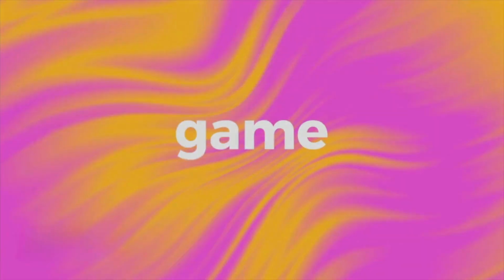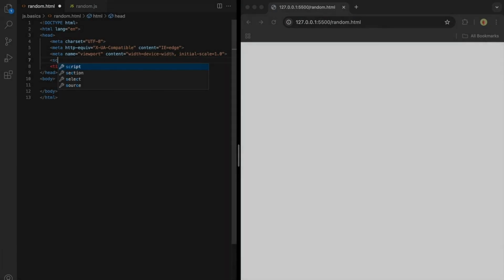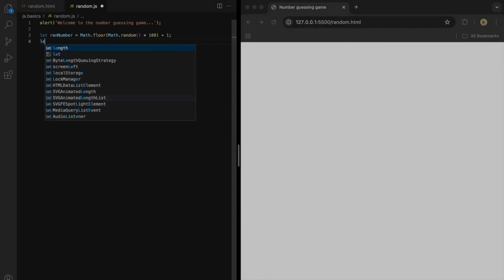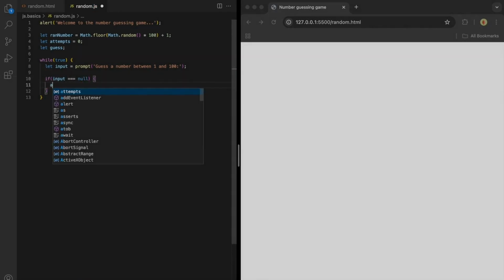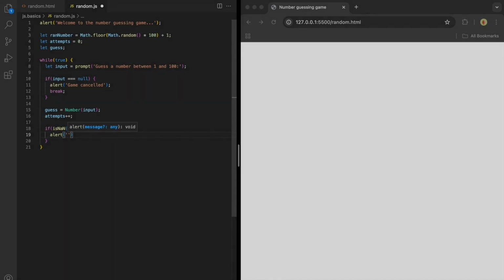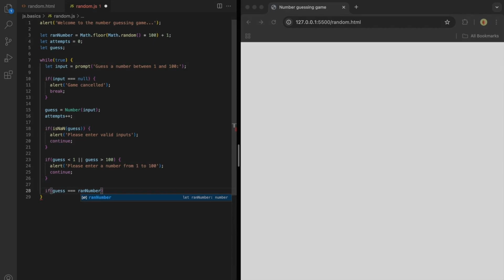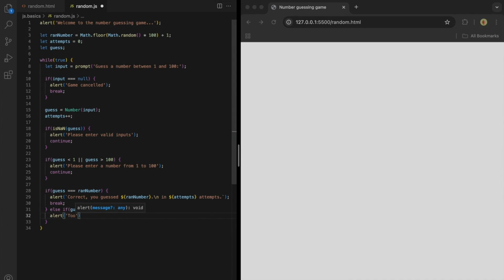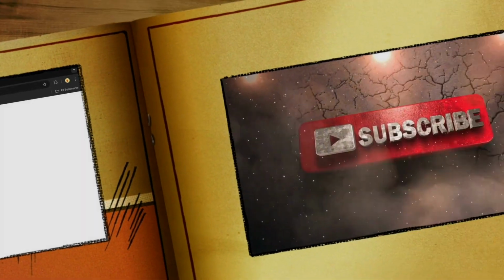5min JS game Tutorial | Number Guessing Game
Song: THIRST - fellshortofhell